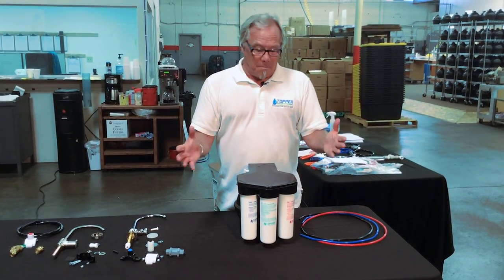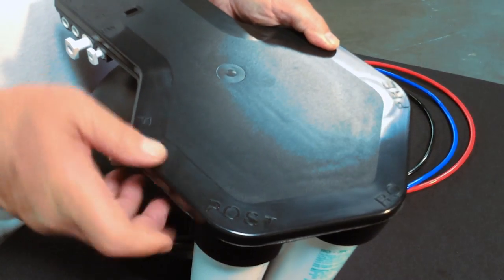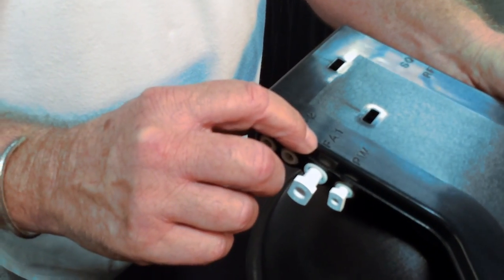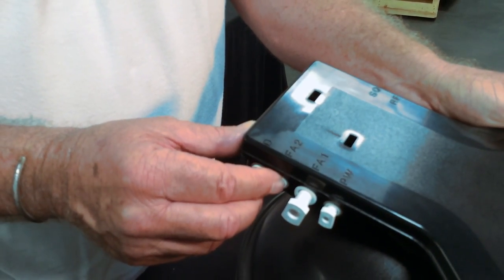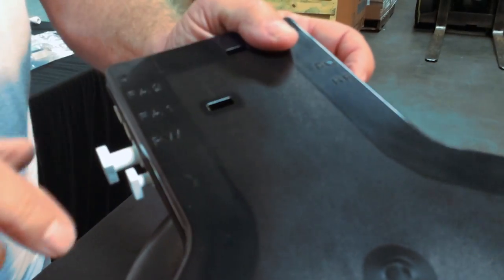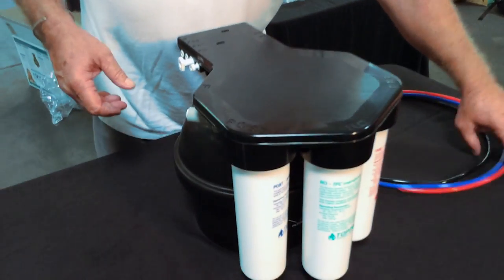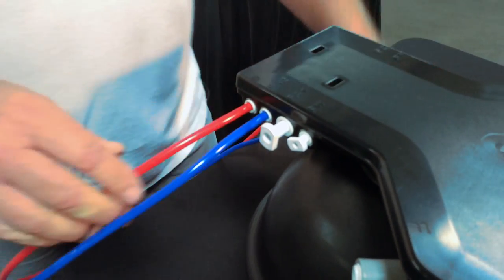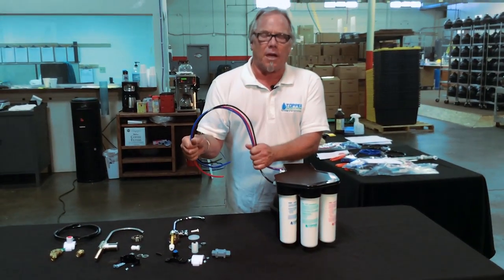WOW Water System Hose Connection Overview